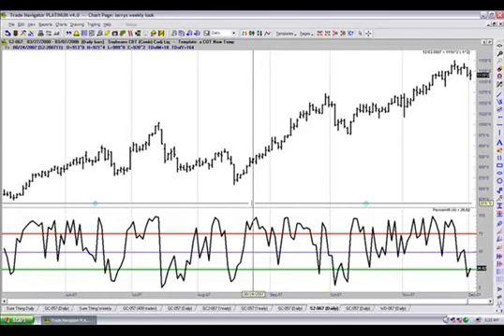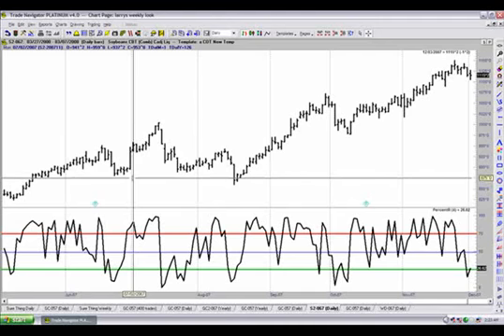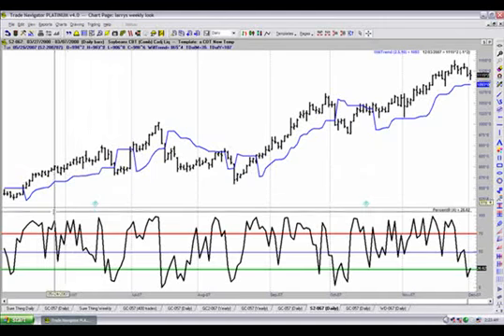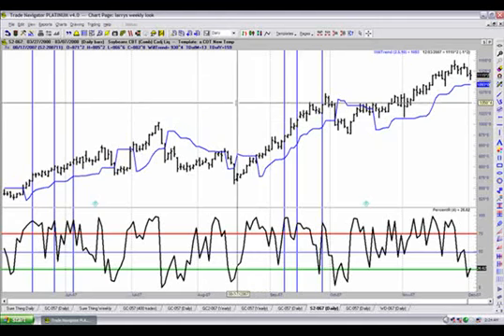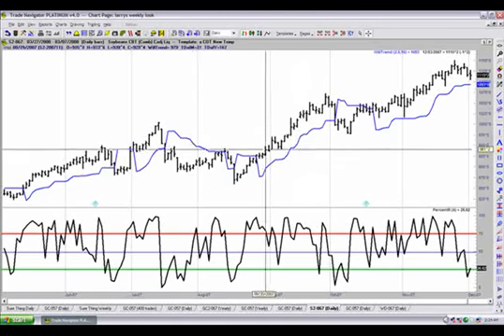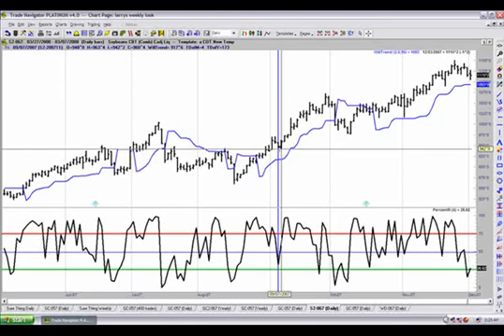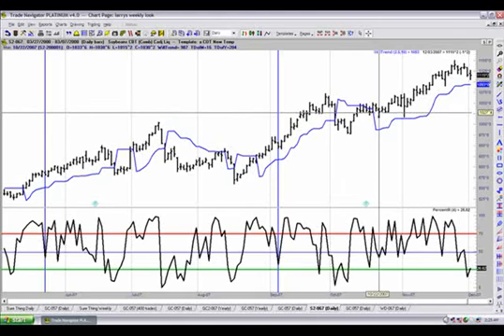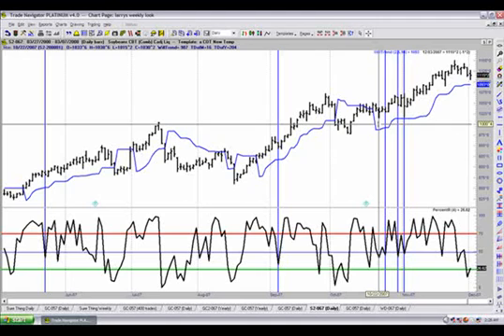Bagaimana nak guna indicator William Percent R(oleh pengasasnya, Larry Williams)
Indicator William Percentage R daripada pengasasnya. Saksikan bagaimana menggunakan indicator william percentage R ini.